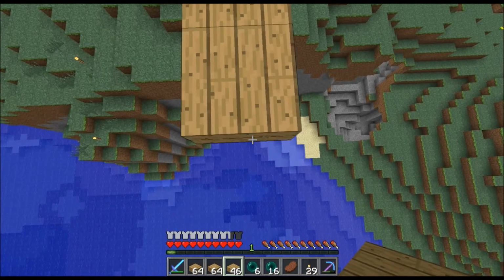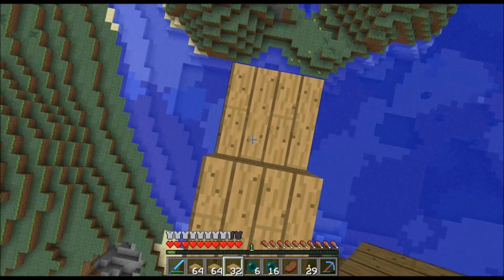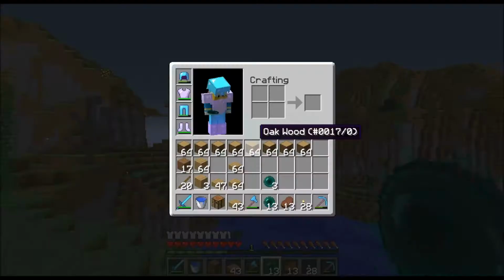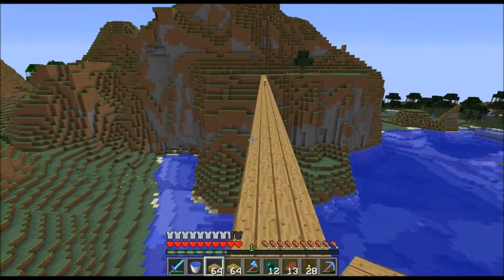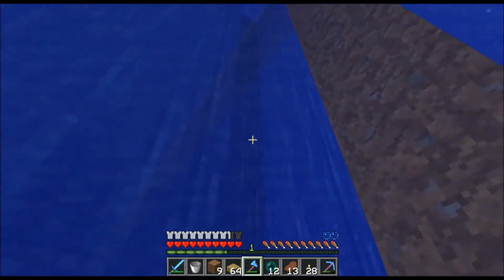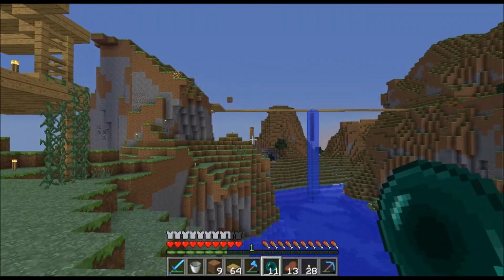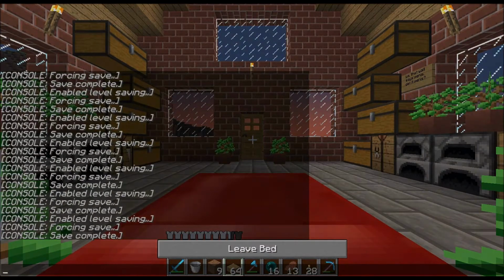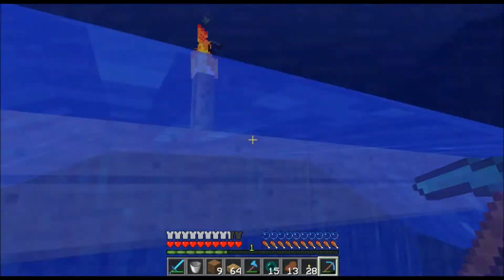TreeHouse LP Episode 4 "Bridge Work" -- Minecraft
Today we build the bridge that I hinted at earlier in the series. I think it turns out very well!

Constructive criticism is always welcome. Let me know if there is something that you would like to see, or that I could do better.

-DrKB